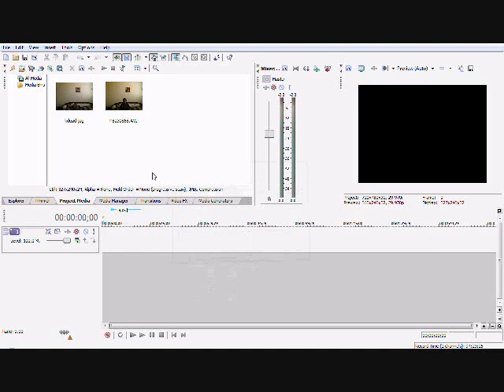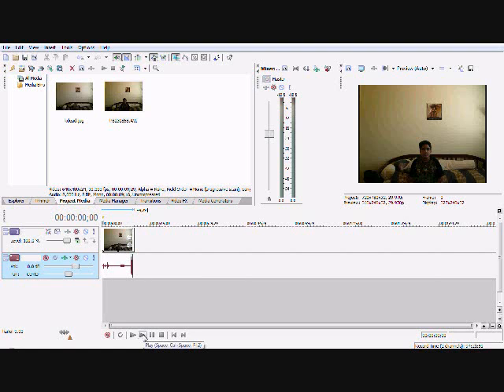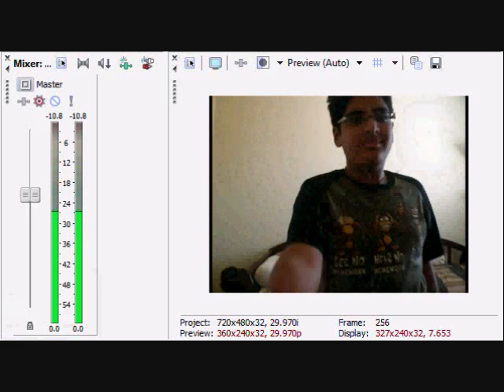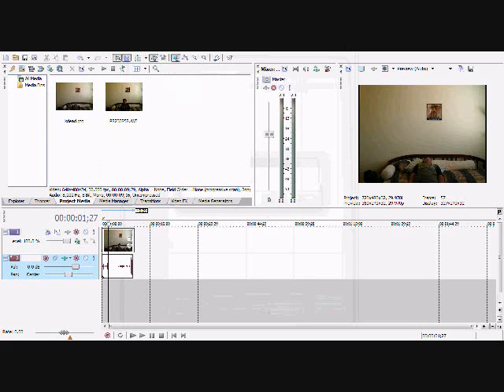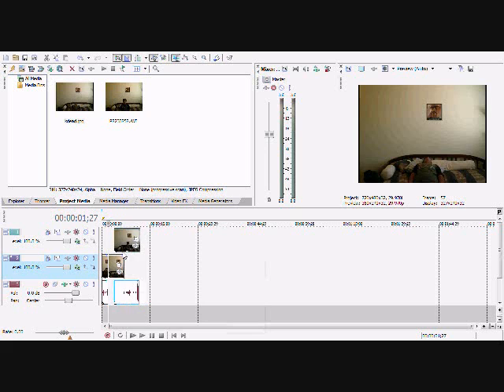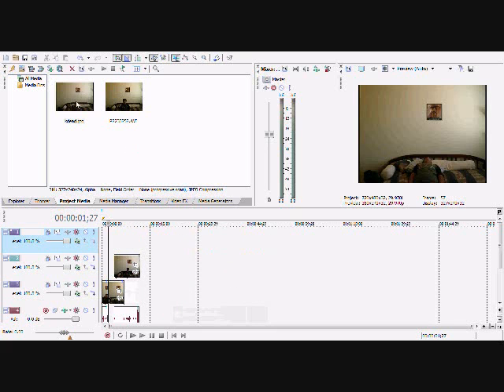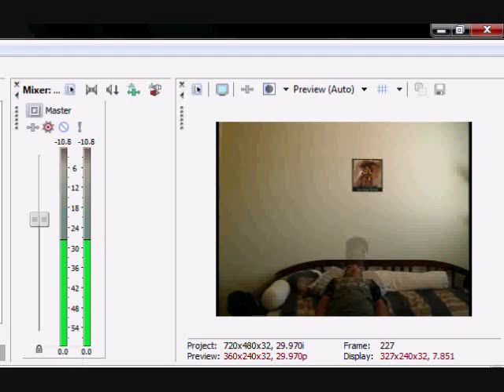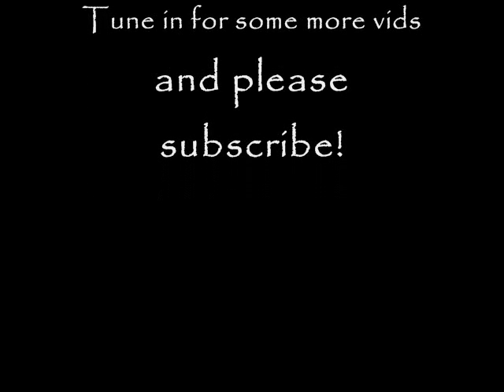Tutorial - Sony Vegas Ghost effect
Hi guys!
This tutorial teaches you how to do the ghost effect using Sony Vegas. Very cool, and my final product that I roughly show is nothing compared to what it can be.
INSTRUMENTAL SONG DOES NOT BELONG TO ME
Please...
Risewiththelive1
formerly risewiththelive